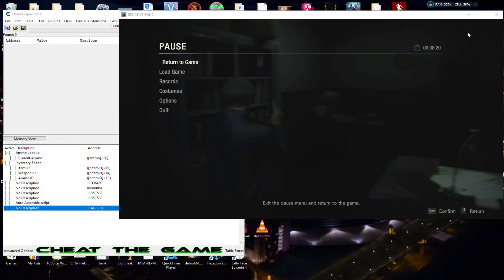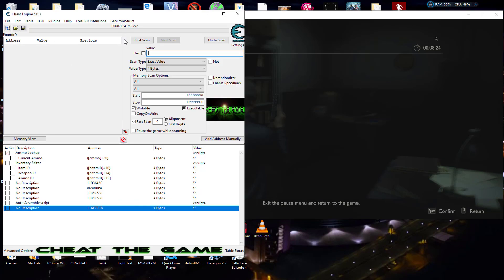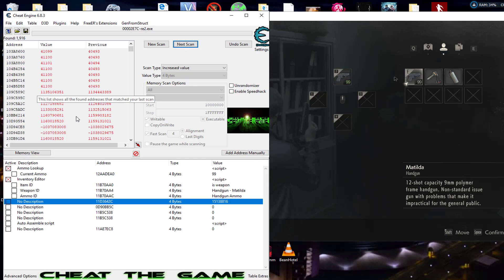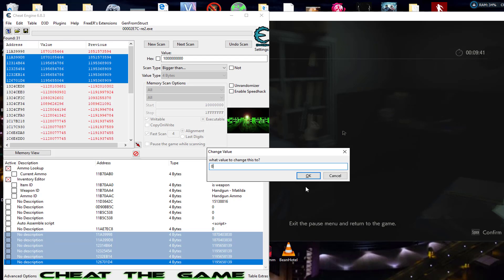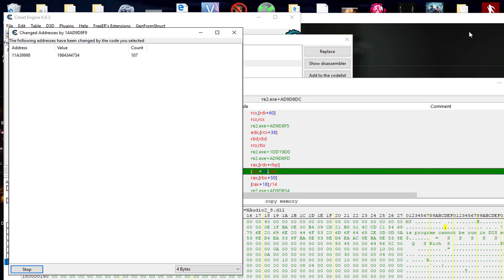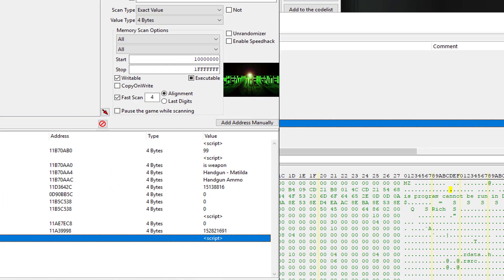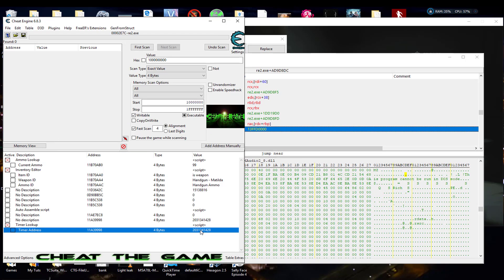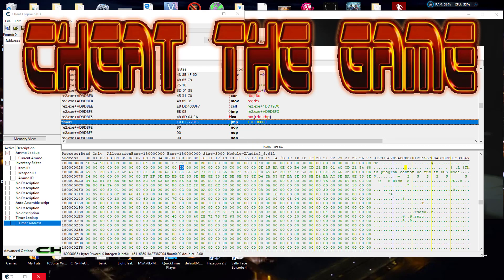Resident Evil 2: MANIPULATE TIMER For S+ RANK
The Best Source To Learn Game Hacking Today we are going look at Resident Evil 2 Remake, off of several requests we take a look at finding and manupulating the timer value to be able to finish off the game at a lower time for a higher rank.

CTG Apparel Shirts, Sweat-shirts, Hoodies and More FINALLY AVAILABLE FOR LIMTED TIME

Thank you to the CTG Partners:
GuidedHacking.Com
Seneeki
Alessandro Leitao
Mattia Leoni
Xiongyu Zhu
Richard Tester
Skoolzout1
Jerry
Shinobi
TwilightKillerX
Enlisted
Robert C
Sean Longmore
Lord Zexx
Mr Kiira
Kahain
Brian Walker
Marcin Piosik
Matthew Fulk
Matthew Cox
HarryHermoine32
Augeaz
Keith Hinson

FlufferNutter
MOnster
Richard Tester
TakenFive
Exploit Modz
Aygul Korkmazlar
Lord Zexx
herr ste
Daniel Semac
Dag Jonny Nedrelid
John Cook
Alan Mullen
Santos Lara